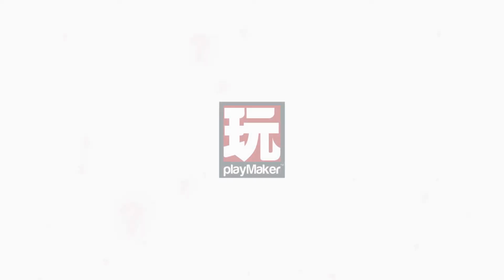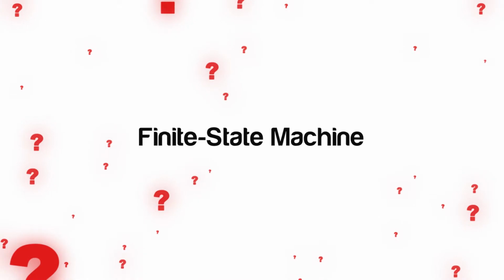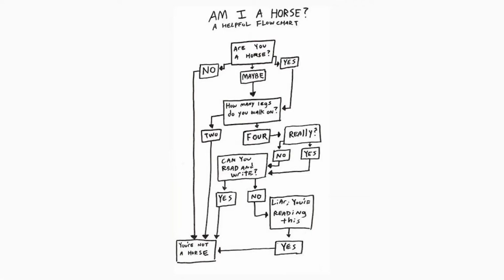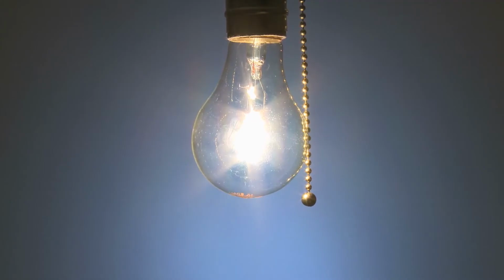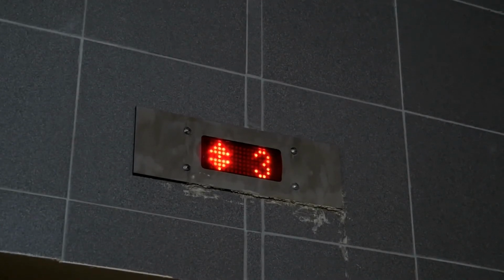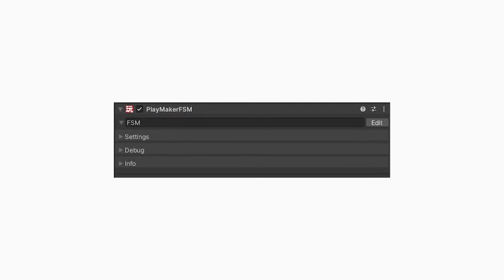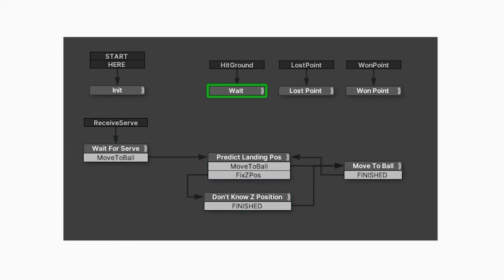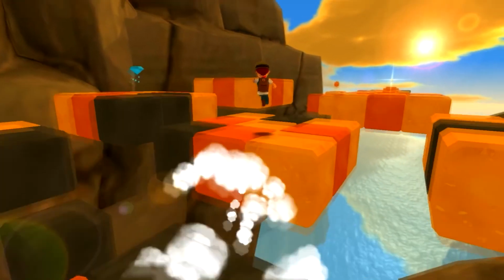What is Playmaker? (What are finite-state machines?)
In this video, you will learn what a finite-state machine is.

Timestamps
00:00 - Intro
00:15 - Flowcharts
00:28 - Finite-state machines (FSM)
00:41 - Examples of FSMs in everyday life
01:08 - States, events, transitions.